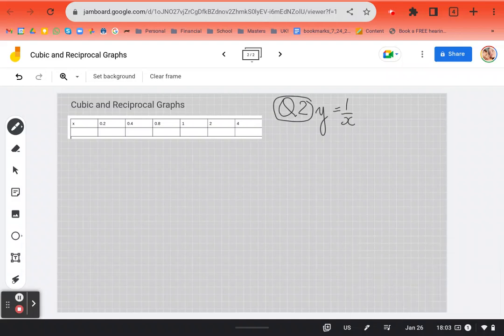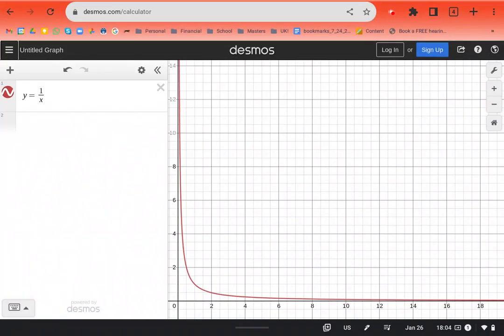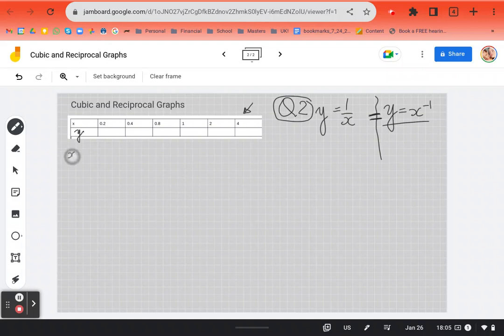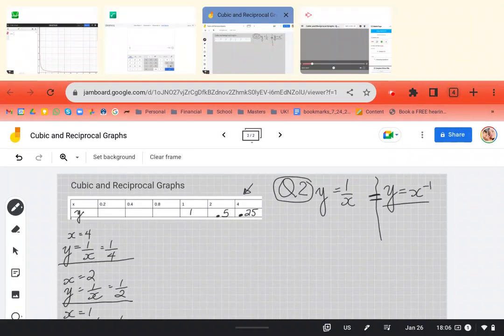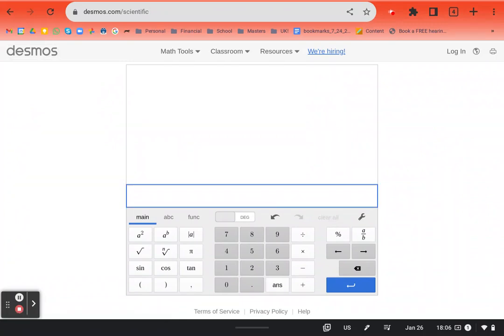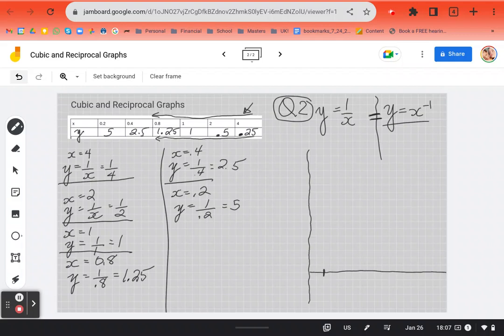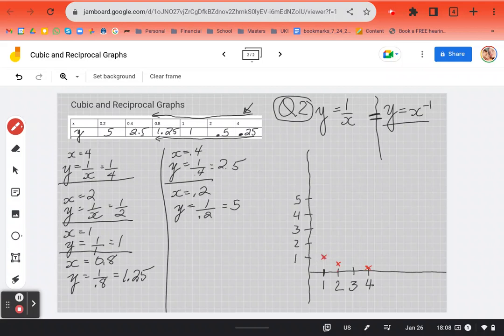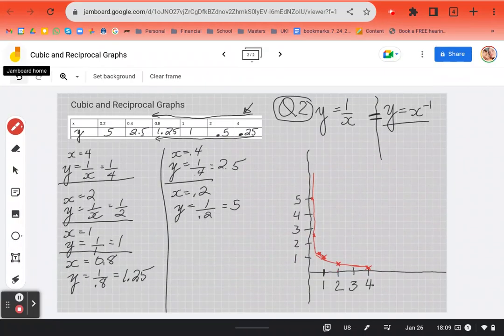Cubic and Reciprocal Graphs Question 2